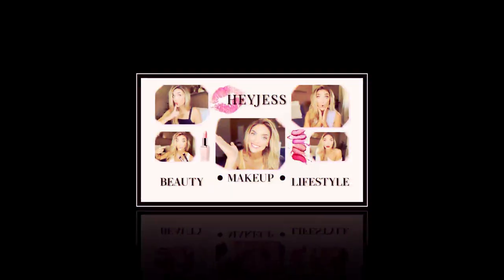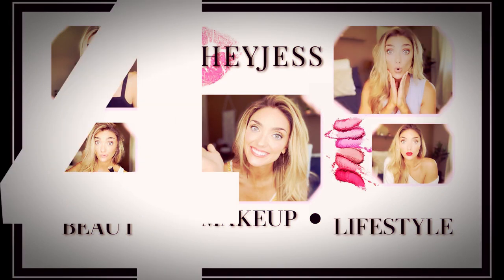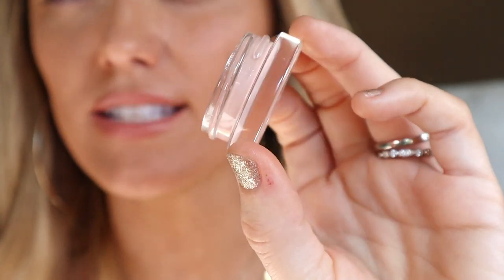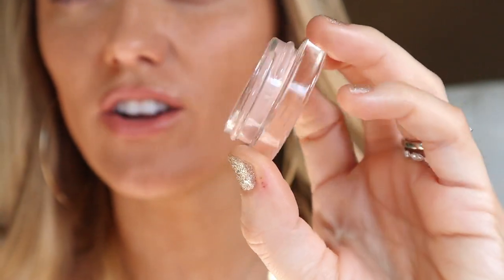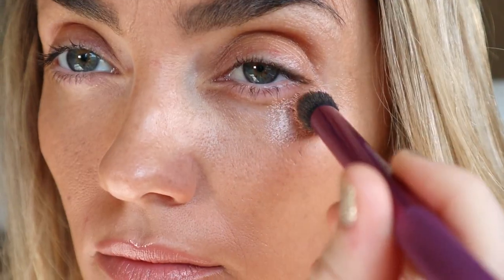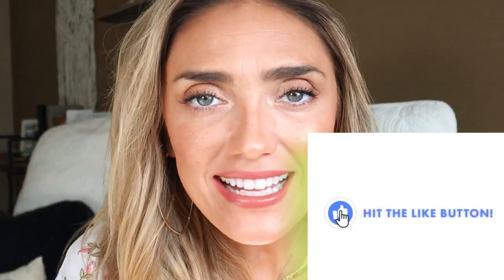NEW! BECCA LIGHT SHIFTING CONCEALER/ VESCA'S BRONZERS/ BUXOMS XTROVERT MASCARA/ AND KALEIDO BLUSH!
Today is all about trying on new stuff! Stuff that caught my eye and stuff that Is brand spanking new! There were some big hits in here and Im so excited to share! Let me know what you all think and Ill leave the links to all the websites! Some really good sales still happening online as well!
-Jess-

Becca Concealer
Becca Corrector
Buxom Xtrovert